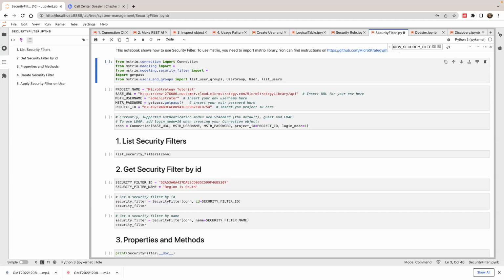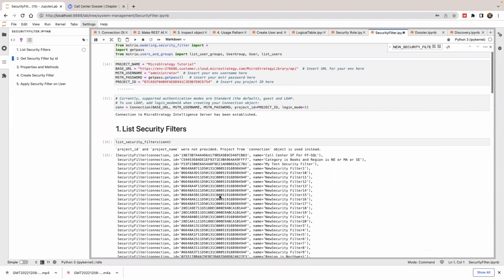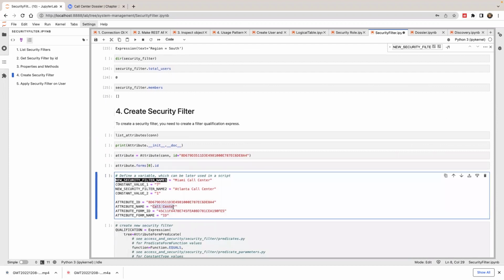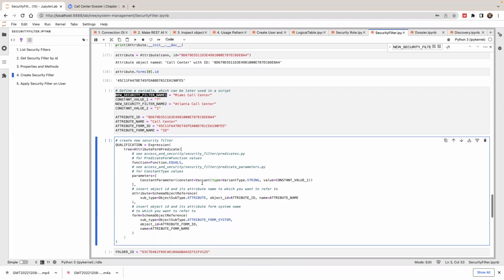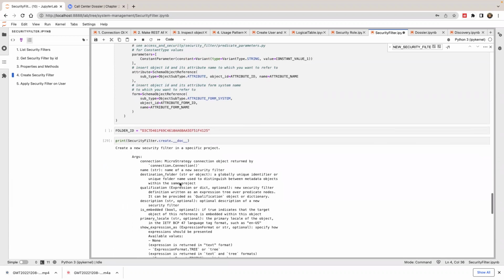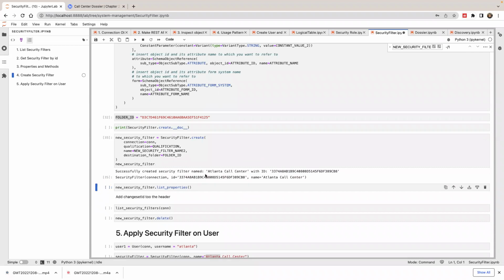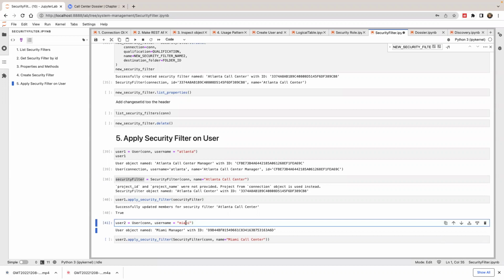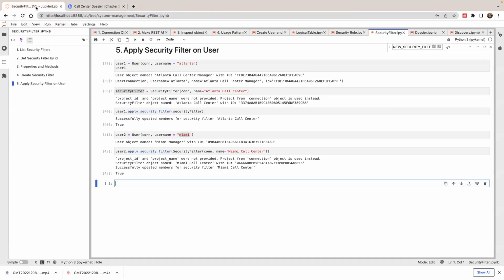How to create Security Filter and apply it with MicroStrategy Python SDK (mstrio-py)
0:00 - Intro
0:44 - List Security Filter
1:44 - Get Security Filter by ID
2:01 - Properties on Methods SecurityFilter
2:53 - Create Security Filter
7:56 - Apply Security Filter on User
9:25 - Test the result